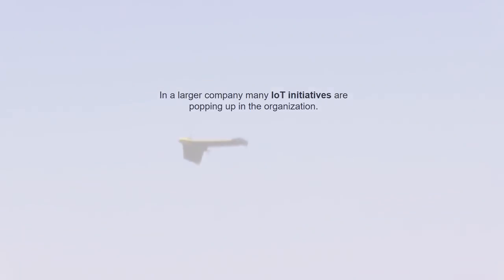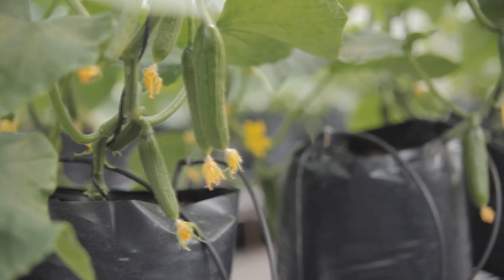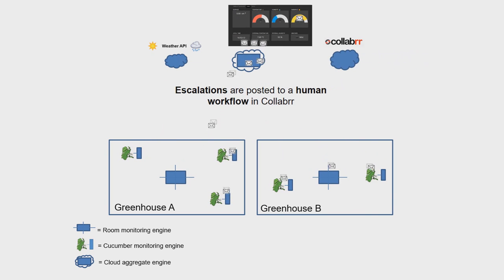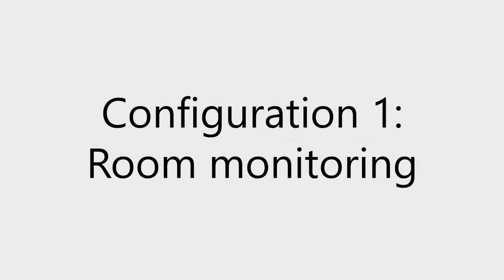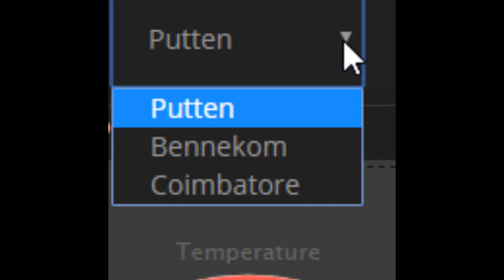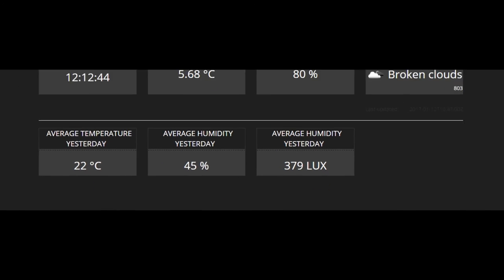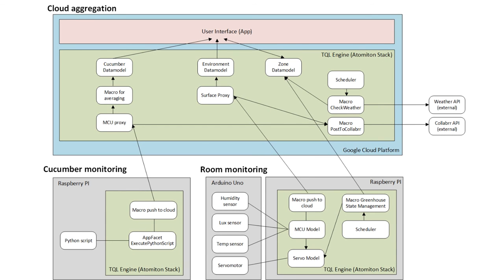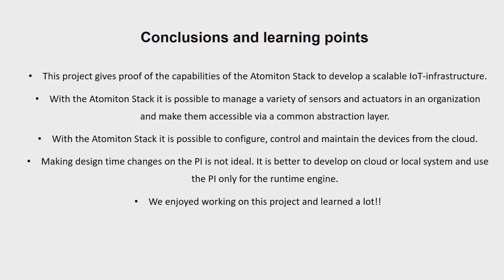The Smart Cucumber growth with IoT - (long version)